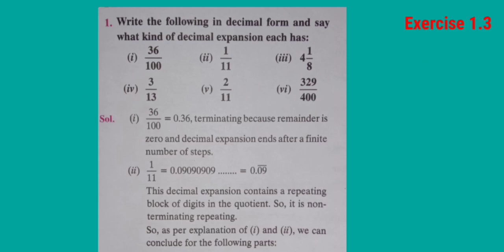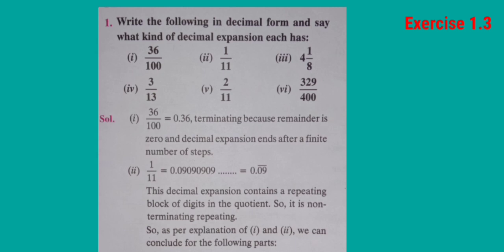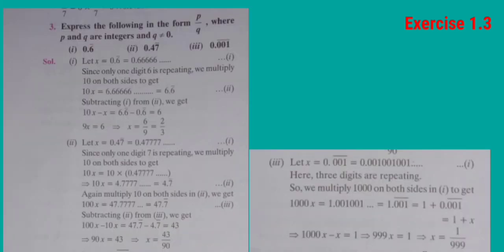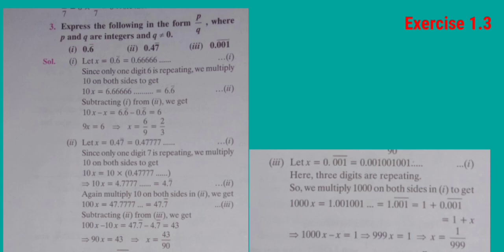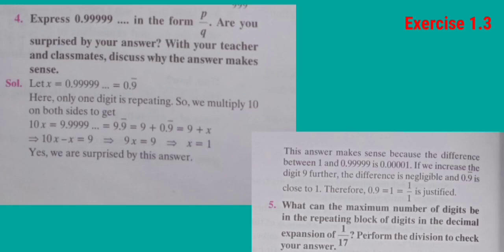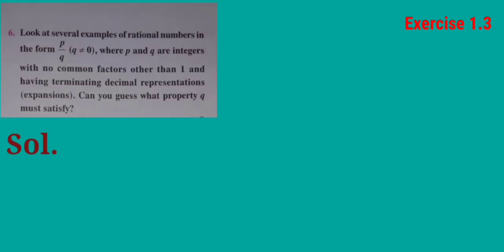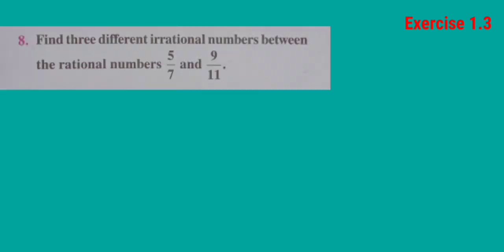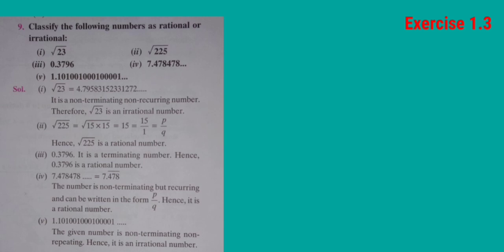IX: Mathematics ;Number Systems(Part 4)by City Coaching Centre,Etah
IX Mathematics solution of Exercise 1.3 with explanation of Chapter 1(Number Systems)